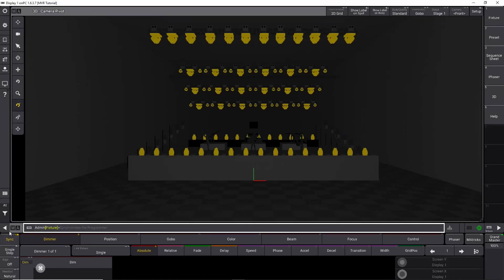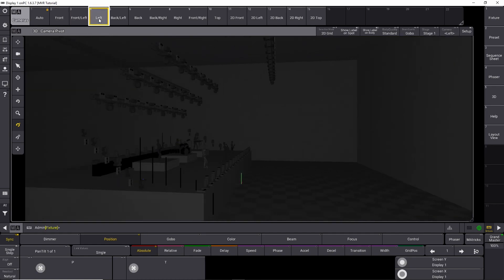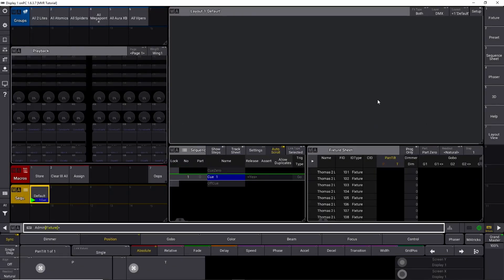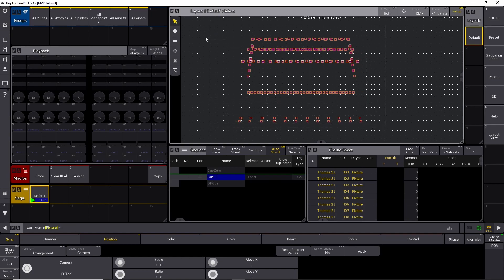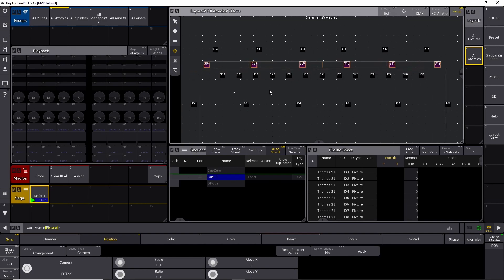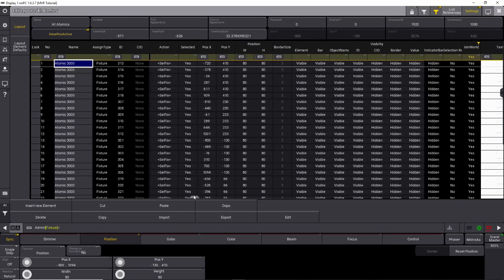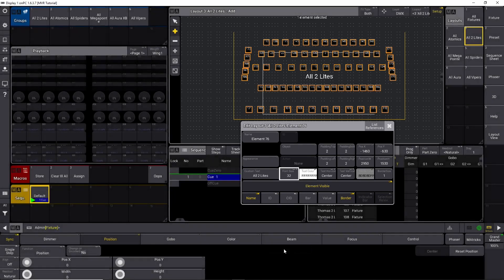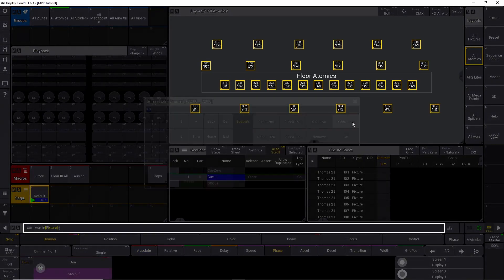E18 - Setup Large Layout View Fast - GrandMA3 Tutorial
The GrandMA3 console can position all your fixtures, based on the position your fixtures have in your 3D space.

This time we are going to build a GrandMA3 Layout view from the MVR file we imported in the last episode. But we will ask the GrandMA3 console to do most of the hard work for us.

The GrandMA3 layout is an invaluable tool when it comes to GrandMA3 programming.

It will help you to have a much better overview of your fixtures, and you can assign a lot of different objects to your layout.

I you are serious on learning GrandMA3, this episode will break down how you assign fixtures to your layout view, and it will show you the easiest way to do that.